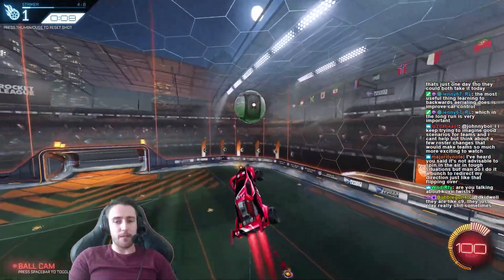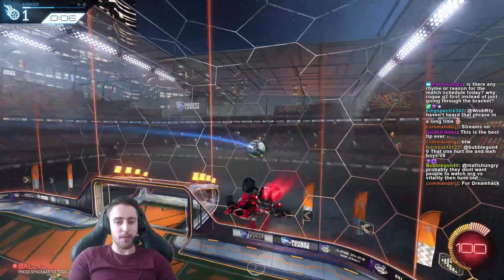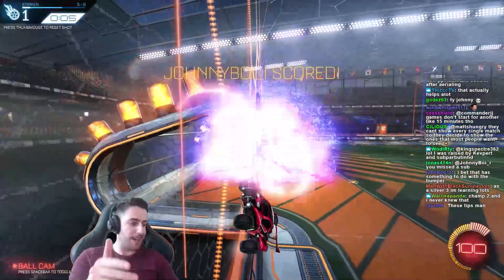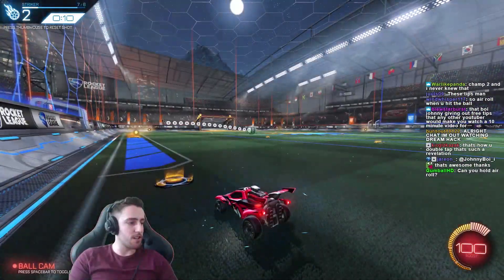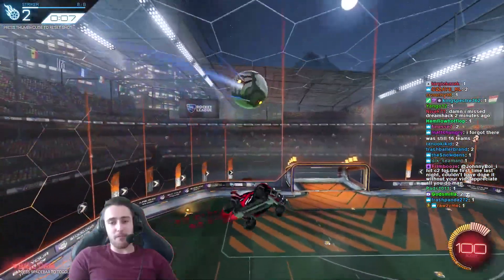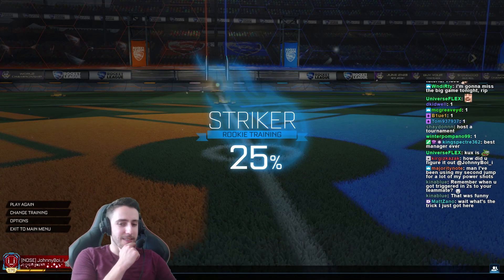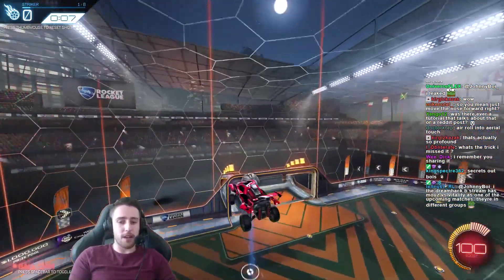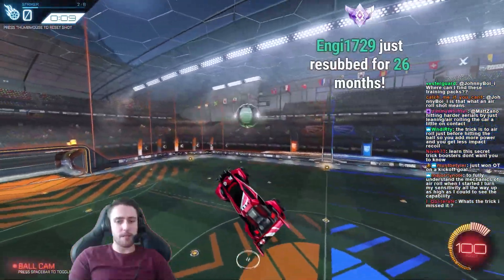Improve your Aerials and Double Touches - AirRoll ( Rocket League Quick Tip )